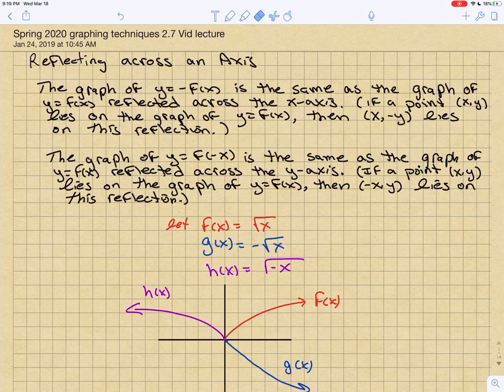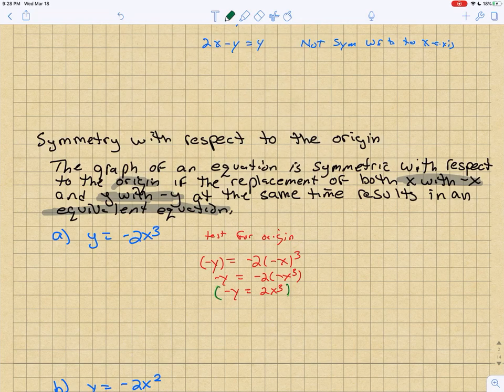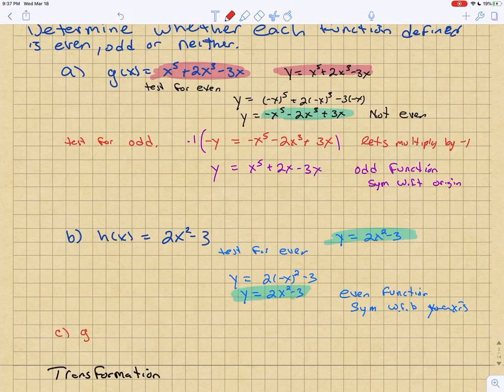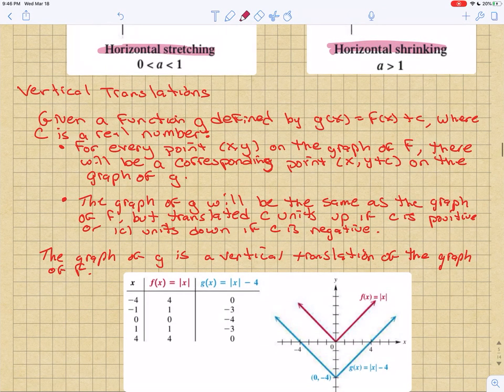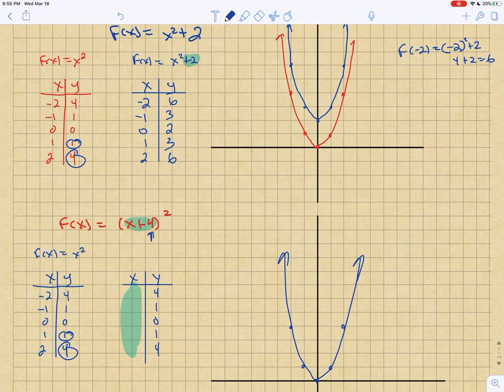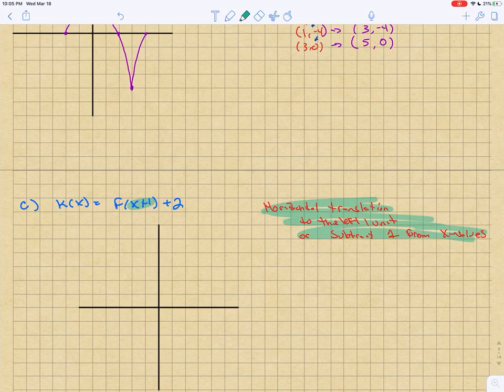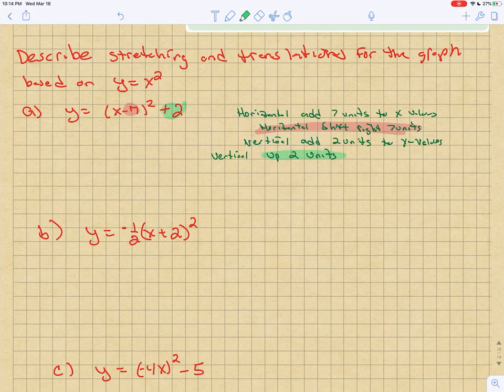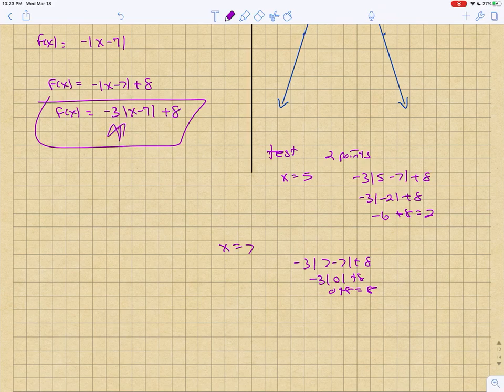2.7 transformations of functions